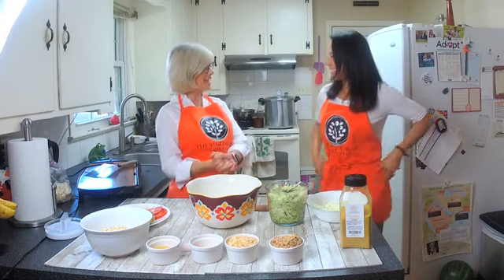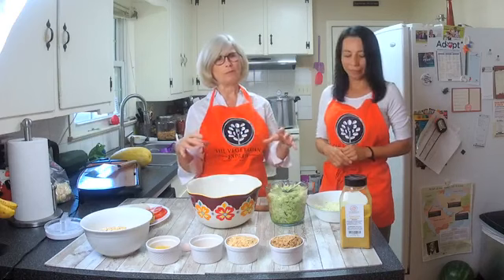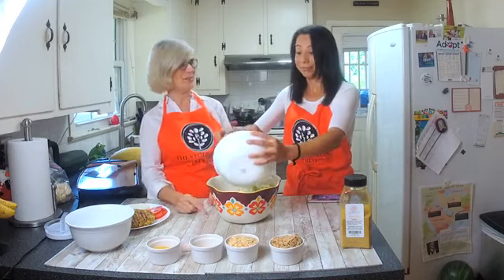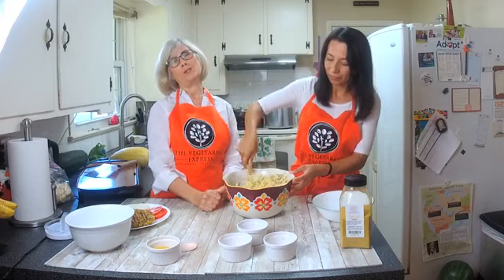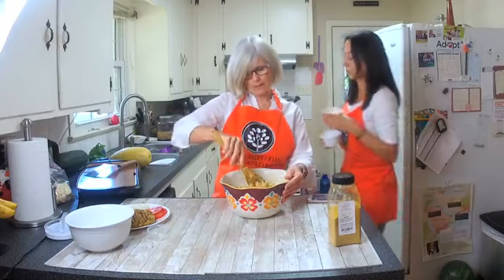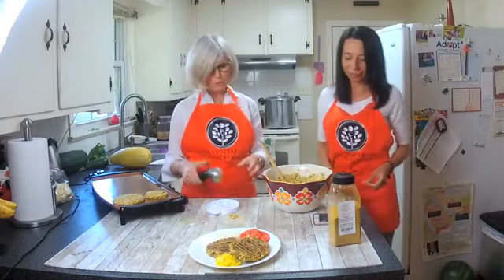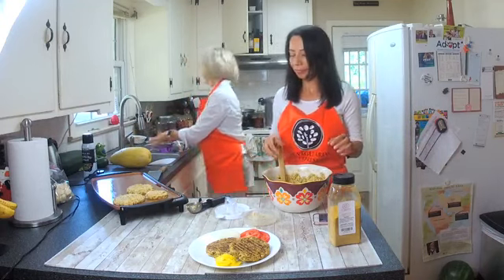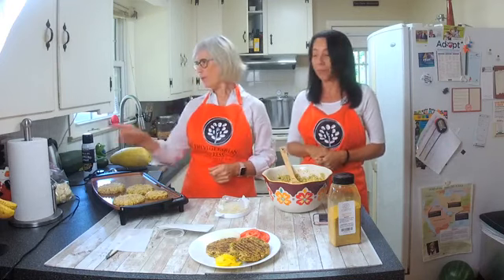The Vegetarian Express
Zucchini Patties - Cooking with Connie and Sandra

Our seasonings are all natural!